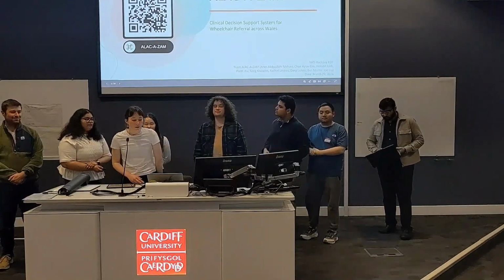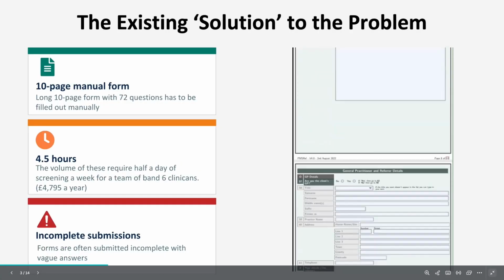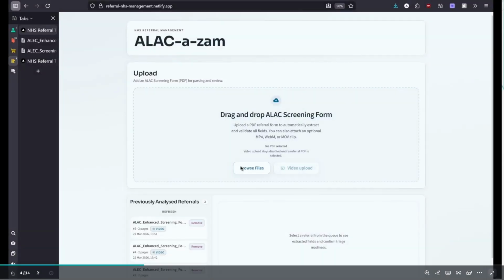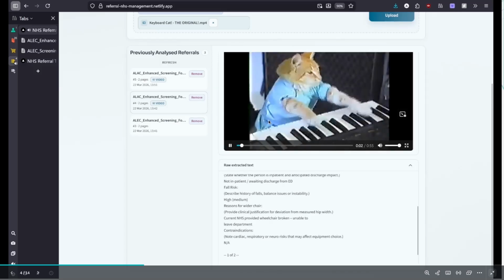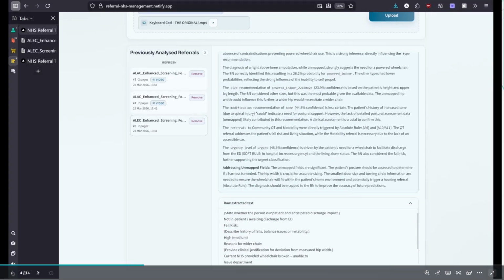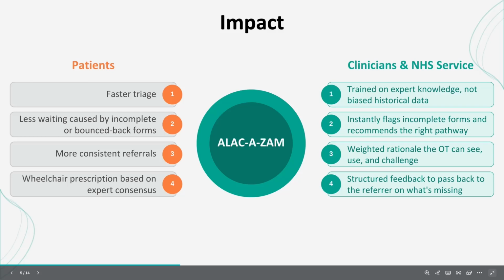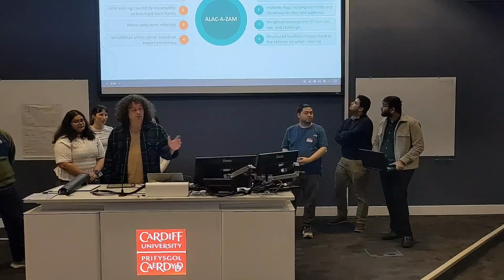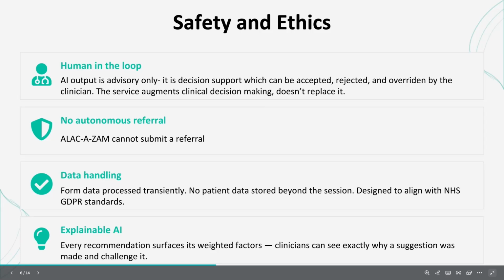NHS Hack Day #30 Presentations: ALAC-a-zam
Recording of the "ALAC-a-zam" presentation from NHS Hack Day #30 in Cardiff in March 2026.